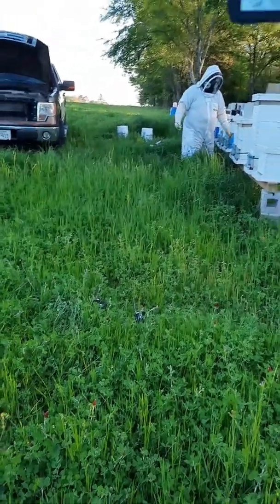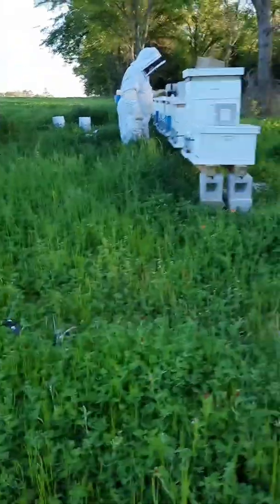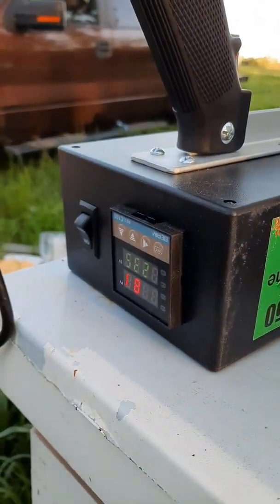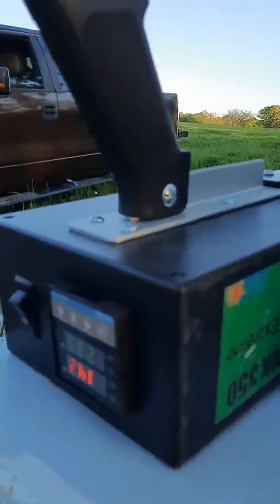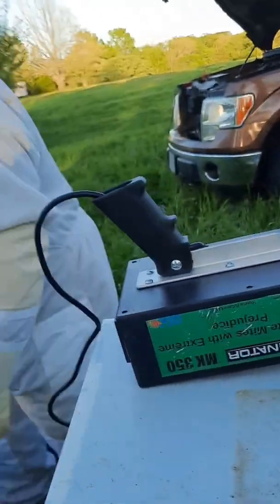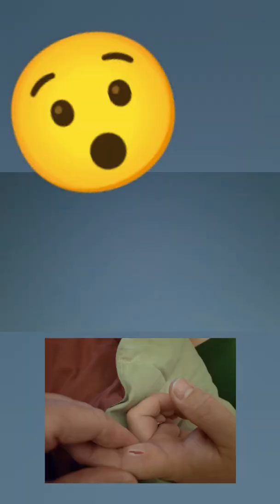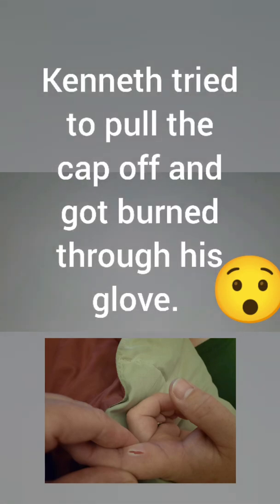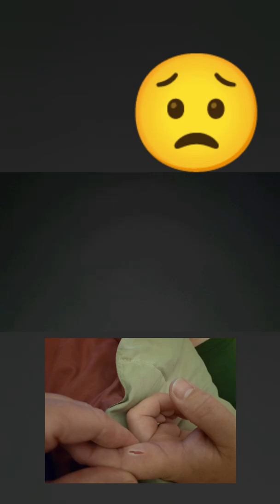Using the MK 350 Terminator, Oxalic Acid Vaporizer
We started managing this apiary and the bees haven't been treated for the varroa destructor mites. There were 11 hives but only five have survived through the winter. Kenneth is using his new MK 350 Terminator, Oxalic Acid Vaporizer. He tried to pull the cap off and burn his hand through his glove. So we have learned that you need pliers to change out caps. Also he forgot to bring water so we couldn't keep the vapor from escaping through the entrance. Kenneth like his new MK 350 Terminator, Oxalic Acid Vaporizer. It works very well and quickly.